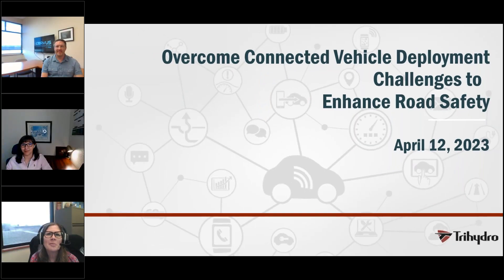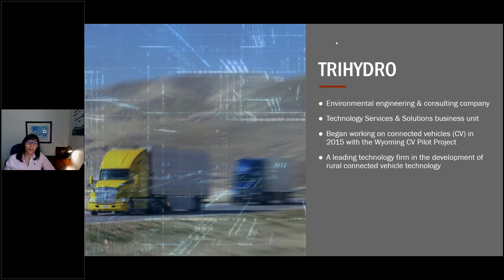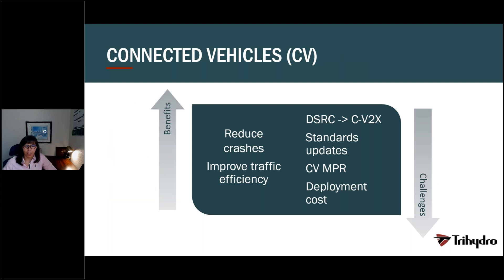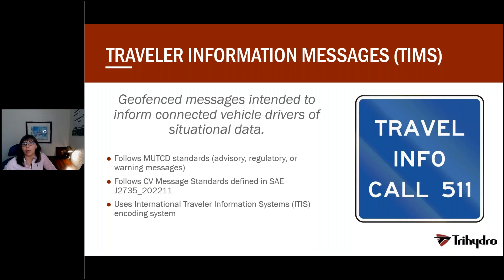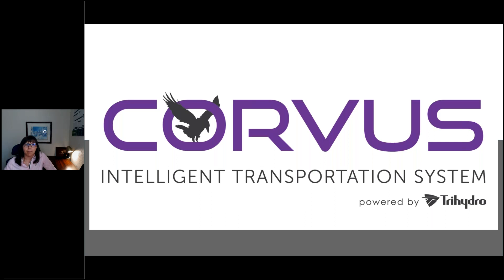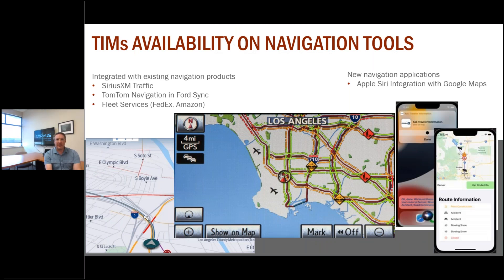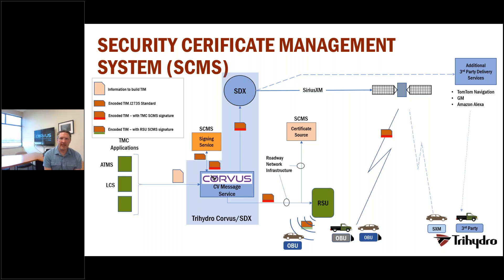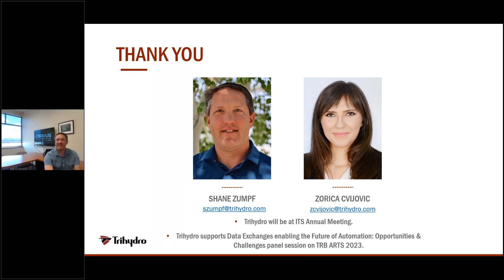Overcome Connected Vehicle Deployment Challenges to Enhance Road Safety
In this live webinar from April 12, 2023, you’ll learn:

• How to reduce costs associated with gathering data from multiple sources and translating it into a useful format

• How your state, regardless of current infrastructure, can implement and deploy vehicle messaging through third-party providers, like satellite distributors or cellular base stations

• How to overcome changes in application format and compatibility problems with previous/future versions

• What state DOTs can do to get started